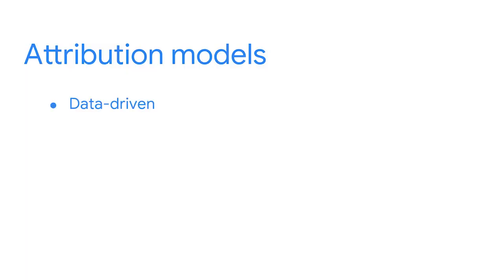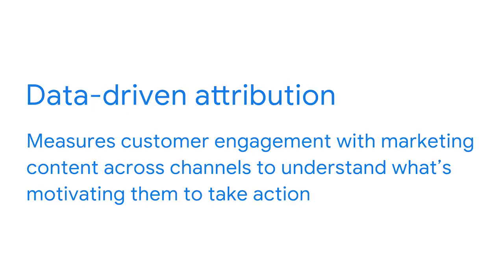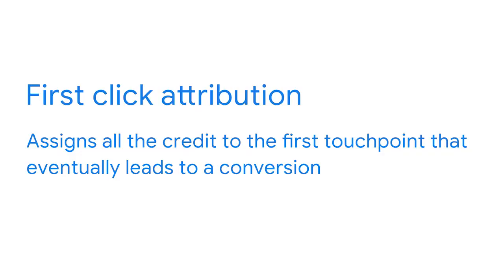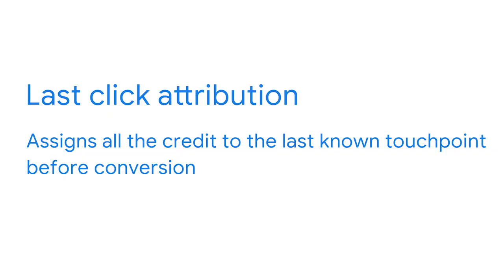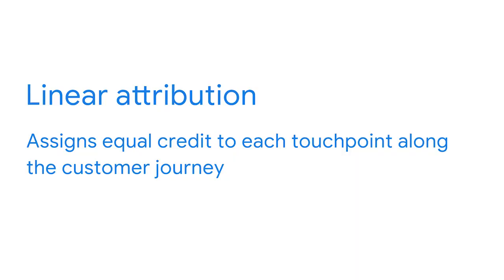Foundations of Digital Marketing and E-commerce: Attribution models for digital marketing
Google Digital Marketing & E-commerce Professional Certificate

Course 1: Foundations of Digital Marketing and E-commerce

Week 4: Measure performance success